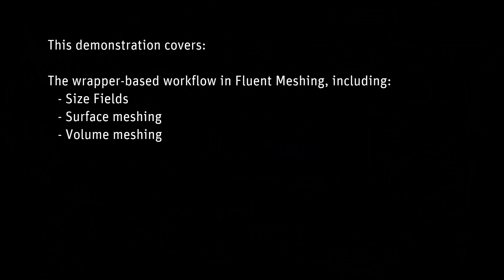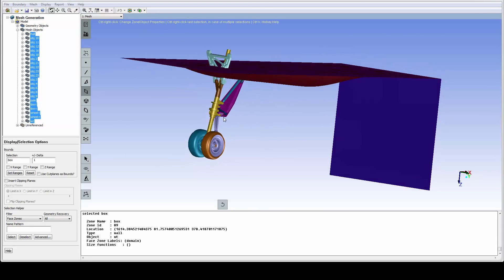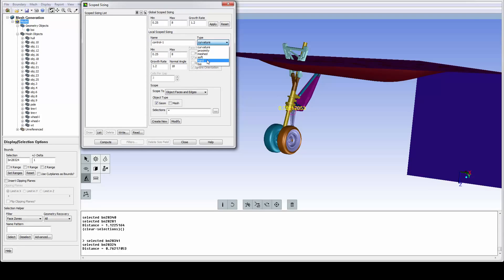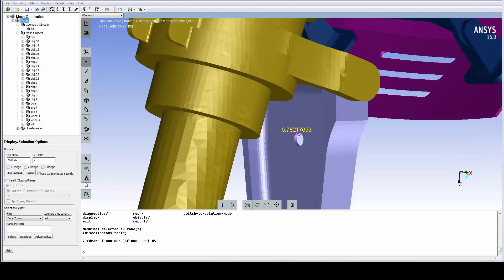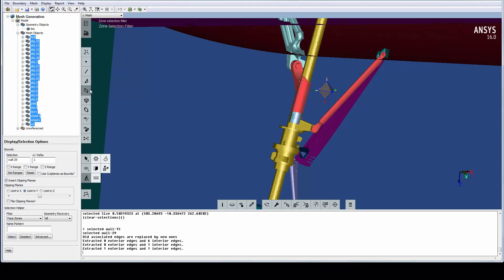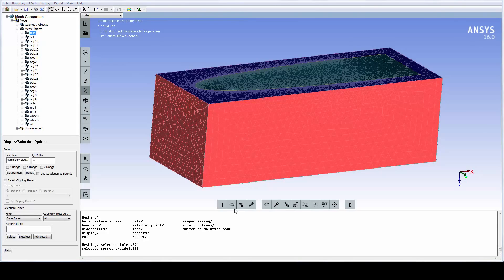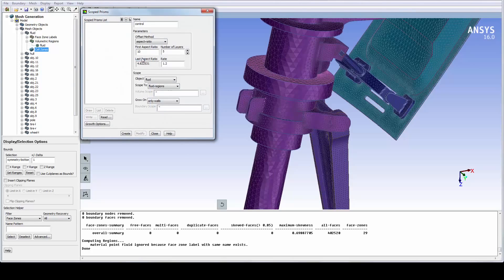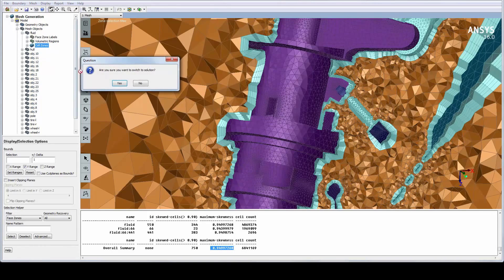ANSYS Fluent Meshing 16 0 Wrapping and Volume Mesh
Watch this video to see how to use the wrapper-based workflow to create high-quality CFD volume mesh. This video includes a description of how to use size field and create surface mesh.